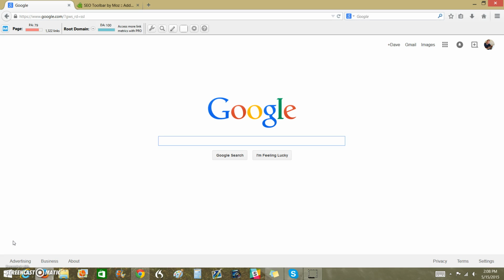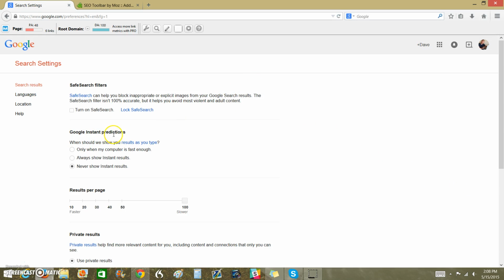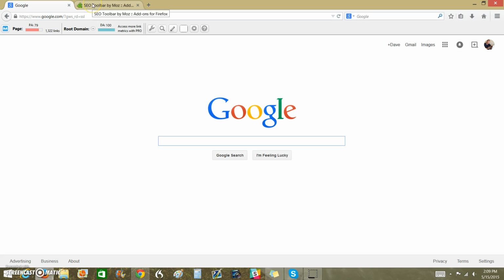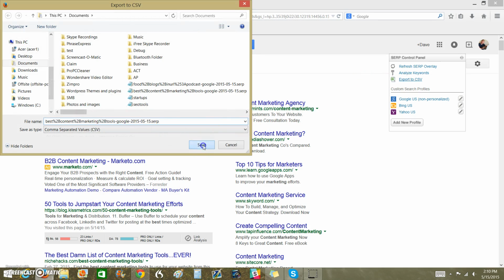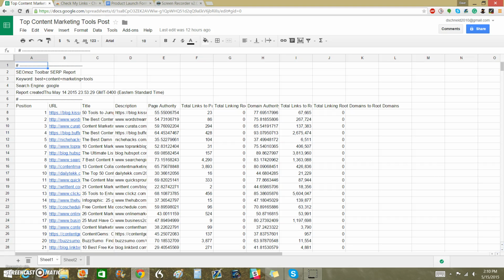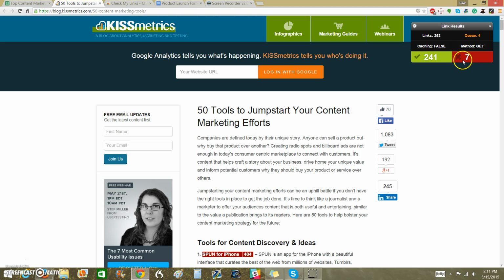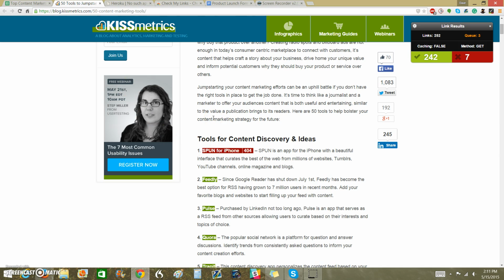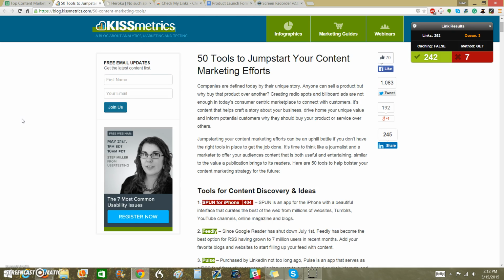How To Get Backlinks Through Broken Link Building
How to find posts with broken links and do outreach